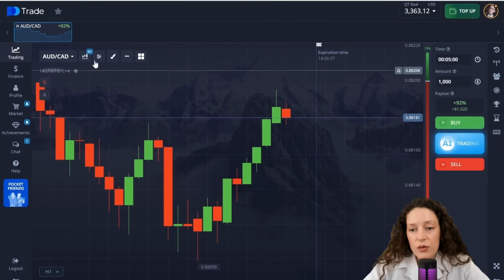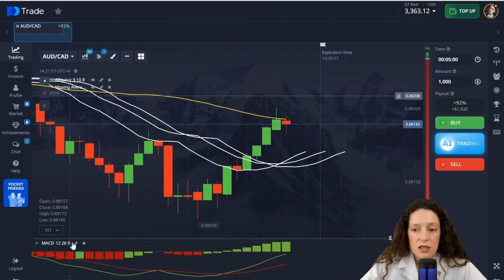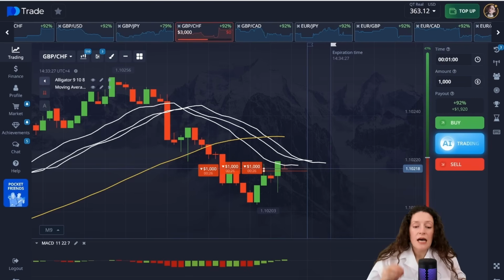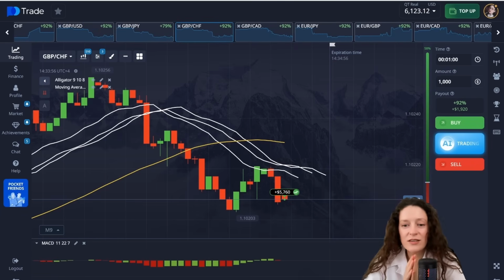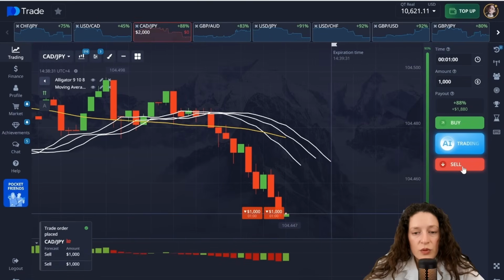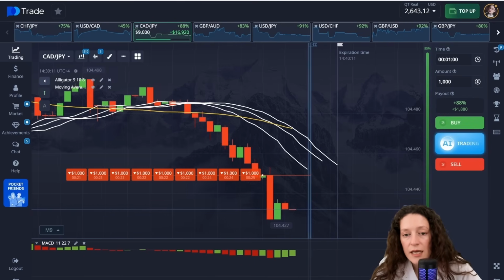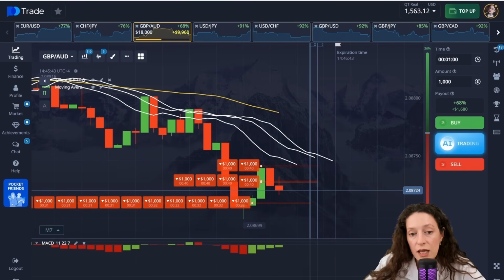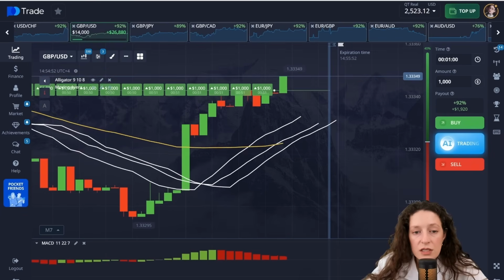+$29,403 Real Profit Secret Method | Best Pocket Option Strategy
Hello friends, my name is Katie and you are on the Katie Tutorials channel. Today I want to share with you my personal experience and the techniques that I have developed through experiments and observations. I am sure that this approach will be interesting and practical for those who want to further refine their own strategy and achieve success in trading. In my method, I use three indicators: Alligator, Moving Average and MACD. I use 10-second candles and open positions with a one-minute time interval.

Attention, by clicking on the links and watching this video, you agree to the rules:
Binary options trading is a big financial risk that can result in losing your money. Before you start trading, study the laws and regulations of your country and region. In some countries it may be considered financial gambling or prohibited. You agree to this and comply with the laws of your country. You may not be allowed to use PocketOption or other binary brokers if the laws of your country do not allow you to do so. Additionally, according to CFTC rules, US traders must not trade binary options. In some countries, binary options are banned or recognized as a "financial game". By starting work, you agree to this and take responsibility for yourself. Never trade if you have financial problems, don't trade with your last money. I do not recommend trading with any broker.
What I do in the video should not be taken as a promise of exact, actual or potential profit. Results may vary from person to person. I do not recommend trading binary options because it is a financial risk. If you click on the links or start work, you take responsibility for yourself.
Be careful as there are fake accounts around using my name and content for scam purposes. I'm not selling anything. I don't write to people in private. I don't take money. I do not provide financial services. I am creating my blog to showcase my work experience. thank you for understanding.